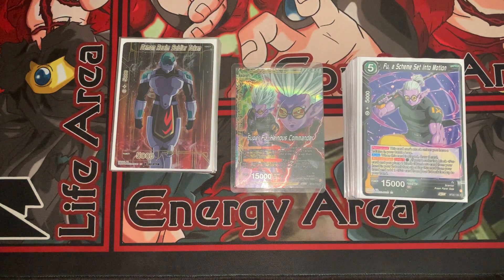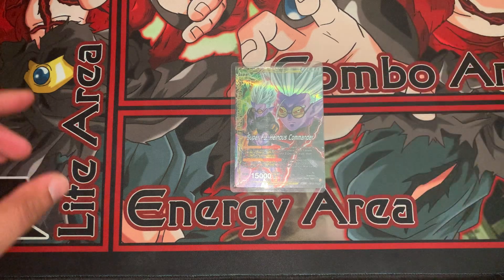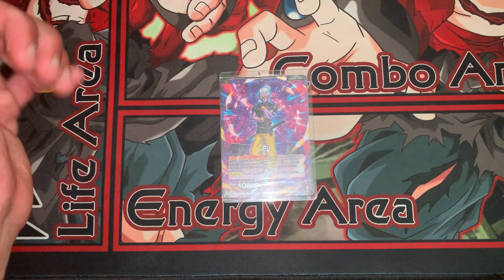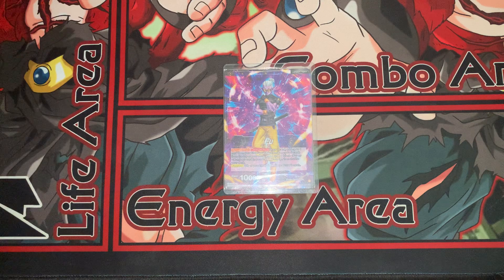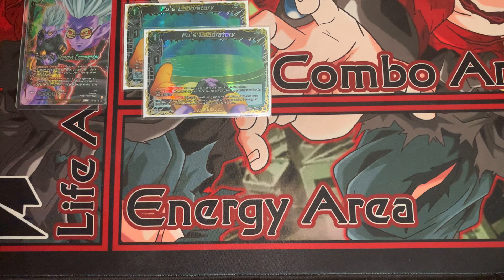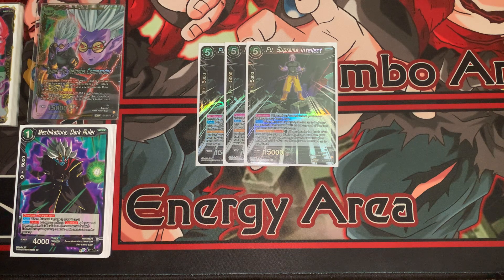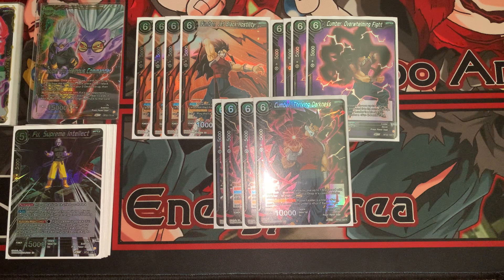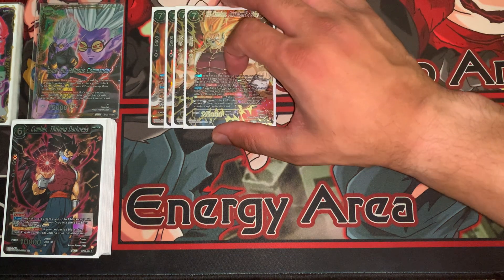The Best Black deck of the Format. Finally, A New King Could Be Here!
Enjoy! Deck discussion and breakdown!